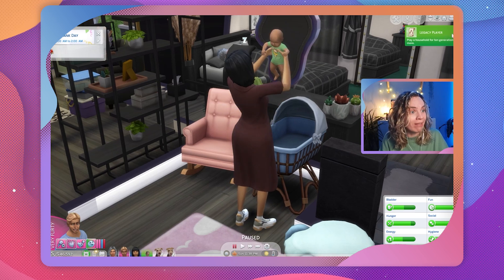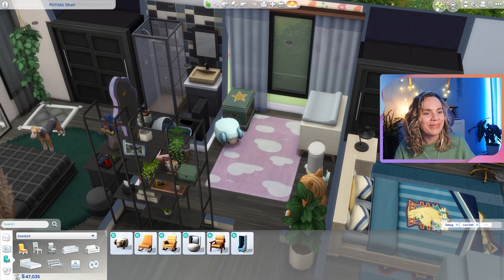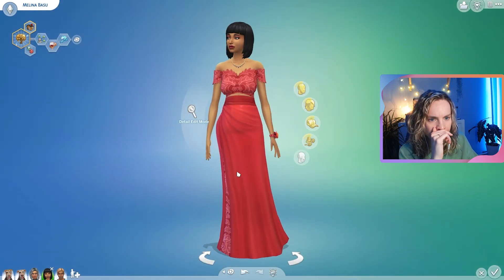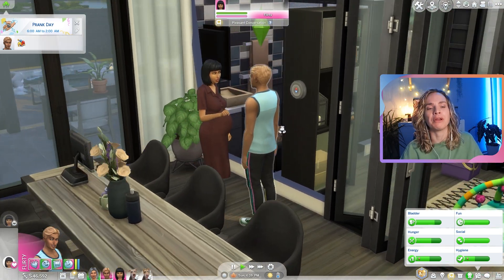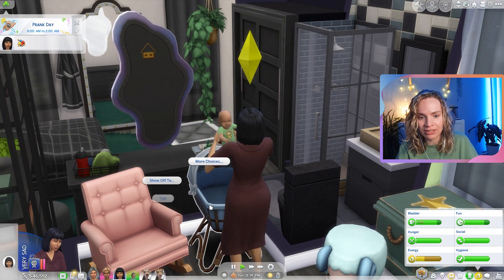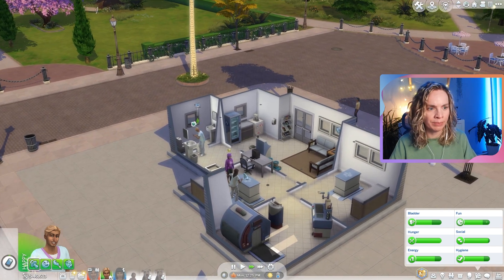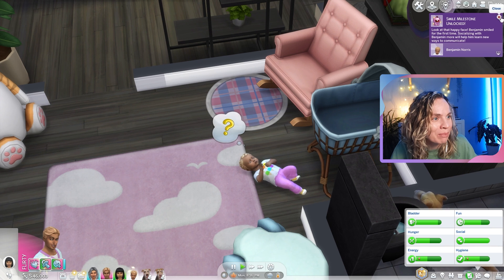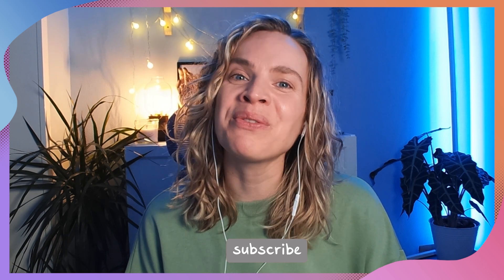The end of this legacy is near... 😩 || The Sims 4 Legacy Challenge || Part 91